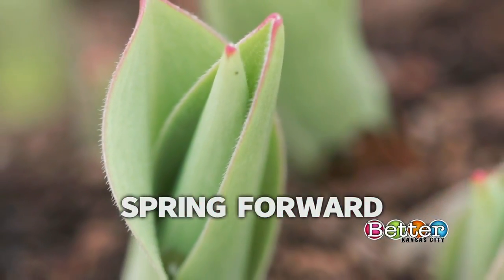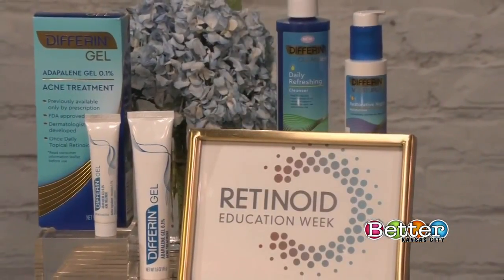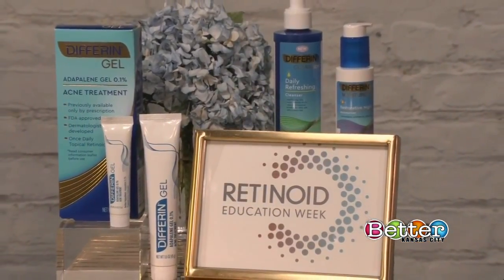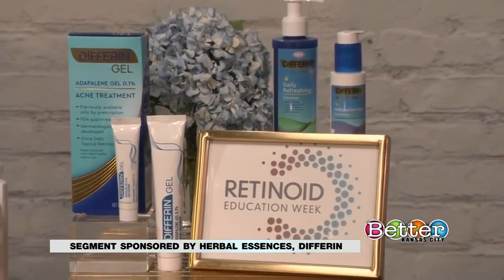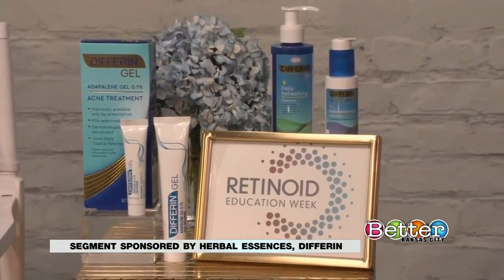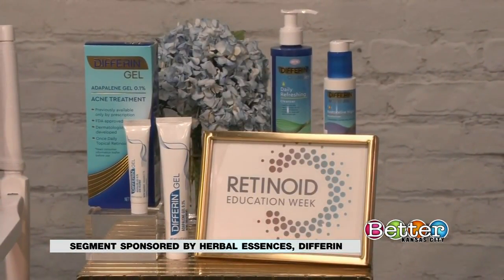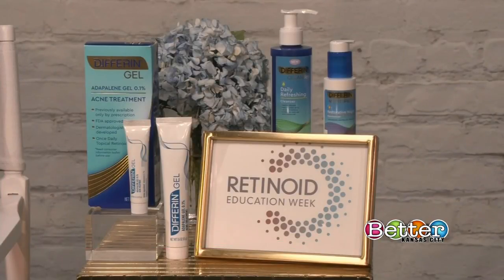Spring beauty bets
Spring is coming and as the weather heats up, give your skin and hair a boost. Beauty expert Molly Nover Baker shares her picks.